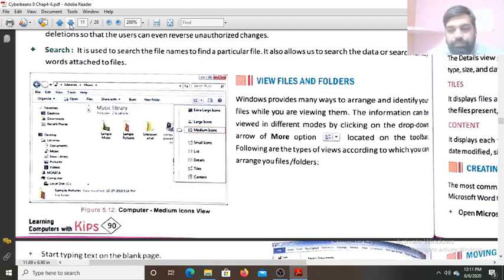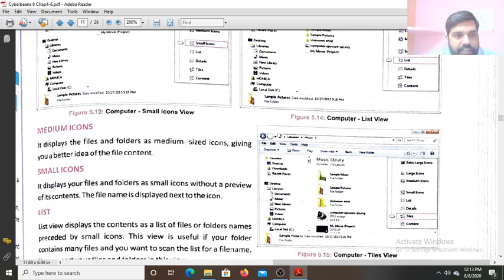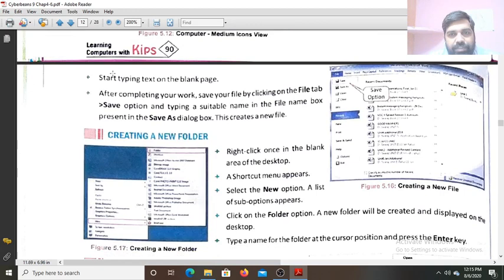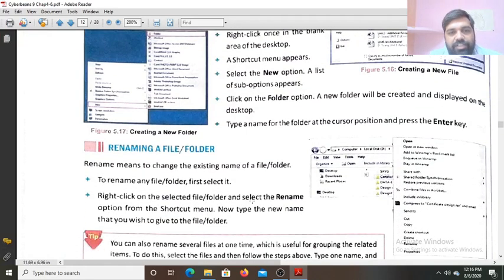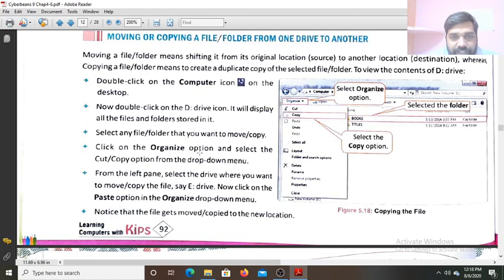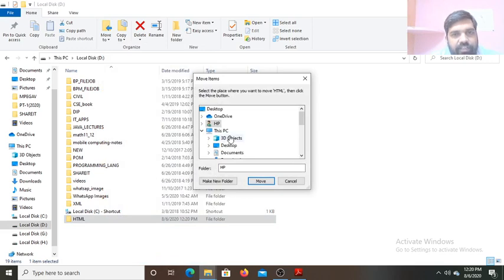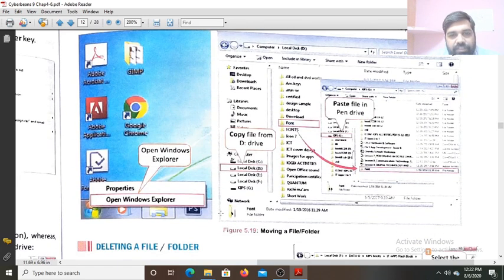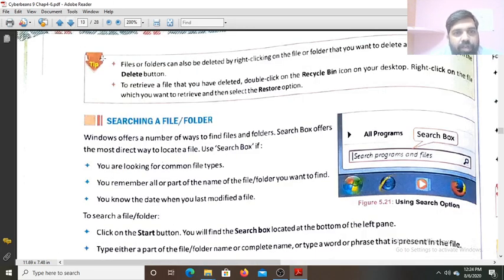How to create Folder?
This video is for Folder creation,renaming and moving from one location to another.